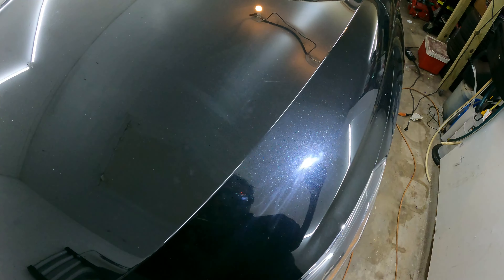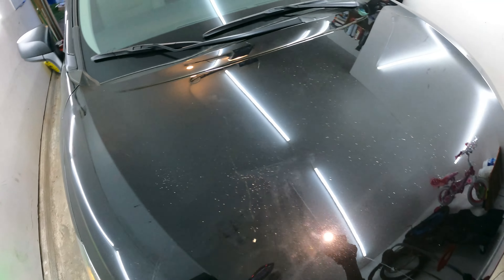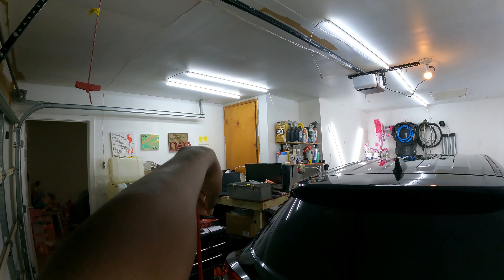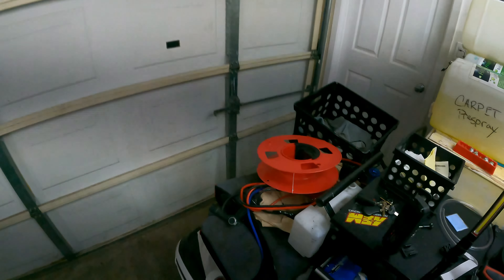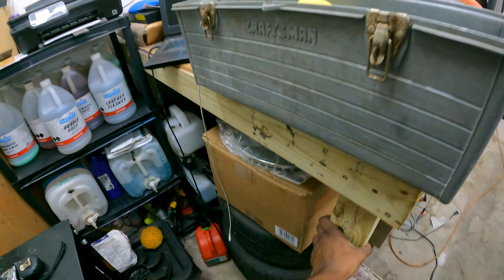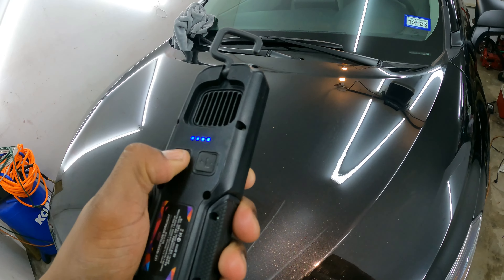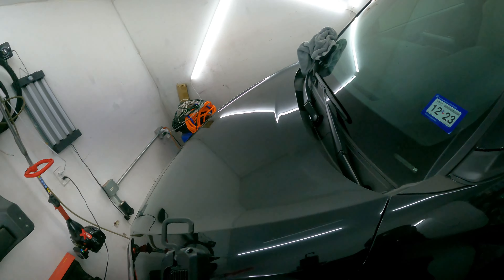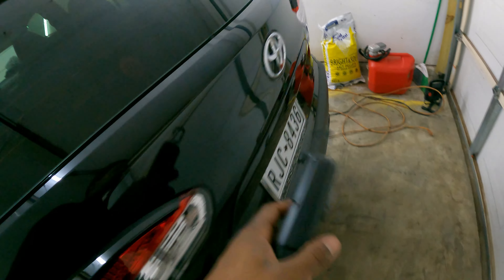Turning my garage into a DETAILING SHOP update !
-Gas can fuel pump

-vacmaster 3n1

-50ft vacuum hose

-Ik sprayer (foam)

Wheel brushes

Interdental toothpick